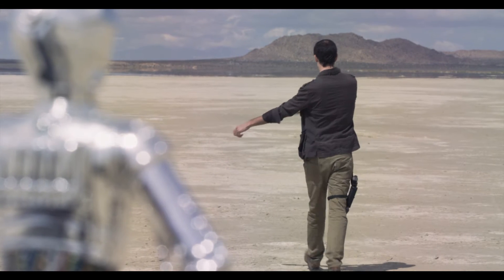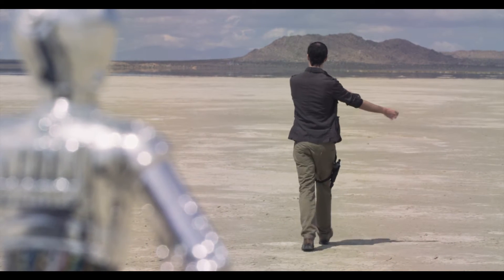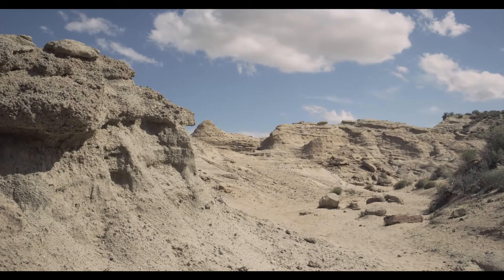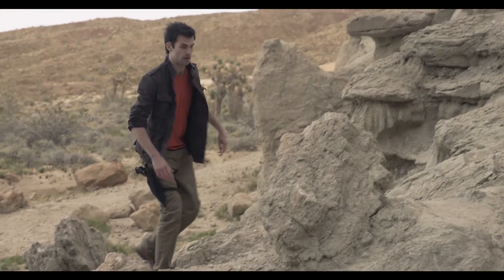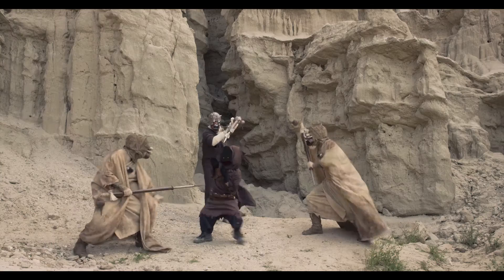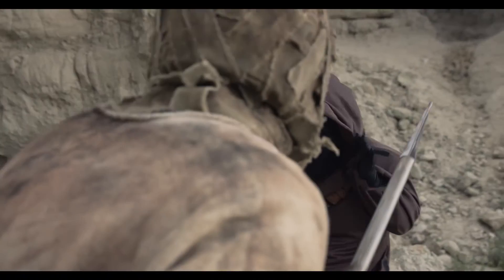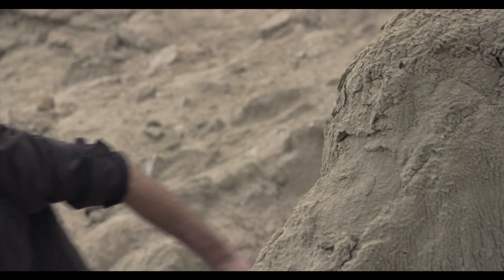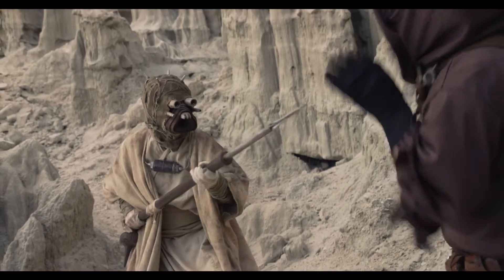Star Wars short: From a Certain Point of View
A starpilot's ship breaks down on a remote planet. While looking for a new part, he encounters a group of sandpeople.

Written & Directed by: Christopher Krueger
Director of Photography: Mark Chase
Assoc Producer: Jeffrey Kaye

Starring:
Craig Kober
Sammy the Dwarf
Brandon Pugmire
Jeffrey Kaye